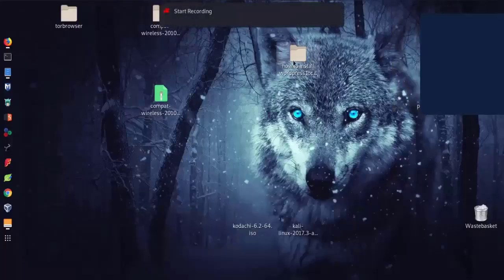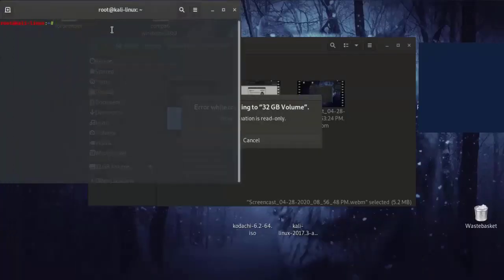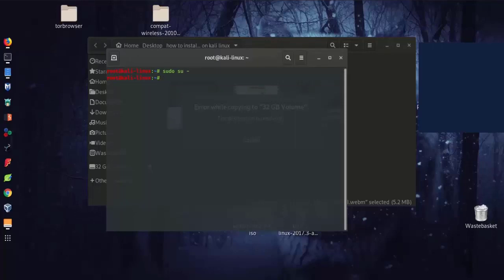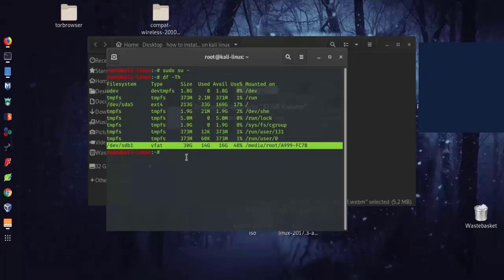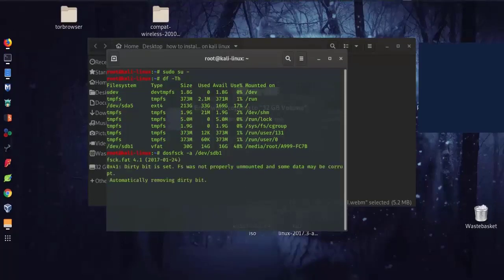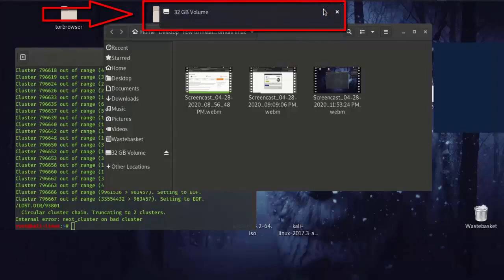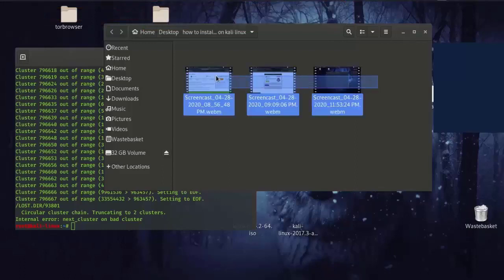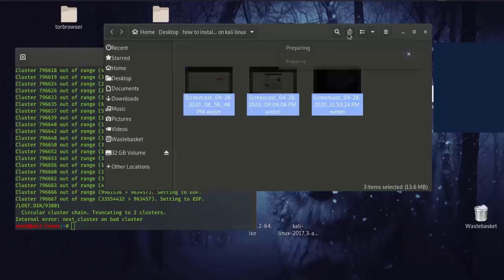Fix USB and SD Devices Stuck on Read Only Kali Linux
▬▬▬▬▬▬▬▬▬▬▬ஜ۩ Simopedia۩ஜ▬▬▬▬▬▬▬▬▬▬▬▬▬

The commands: sudo su -
                             df -Th
                             dosfsck -a /dev/sdb1  (replace /dev/sdb1 with your device)

Then PLUGG OUT your USB or SD CARD and PLUGG IN

"how to remove read only"
"How to remove readonly"
"remove read only"
"remove write protection"
"how to remove write protection from pen drive in kali linux"
"how to remove write protection from USB in kali linux"
"how to remove write protection from usb device in kali linux"
"how to remove write protection from sd card in kali linux"
"how to remove write protection from memory card in kali linux"
"how to remove write protection from pen on linux"
"how to remove write protection"
"read only pendrive hacking"
"usb write protected removal"
"write protected usb"